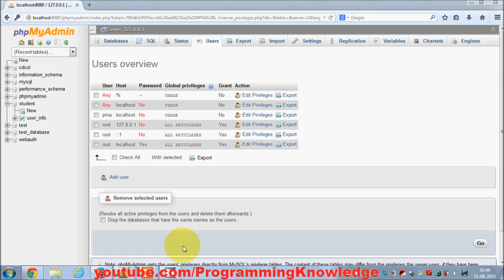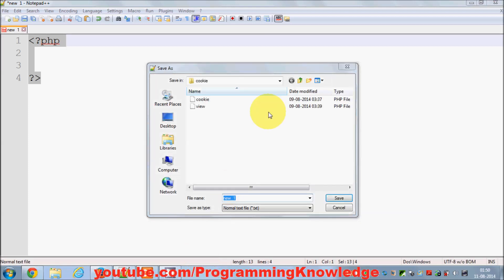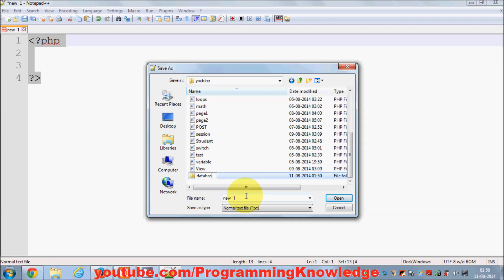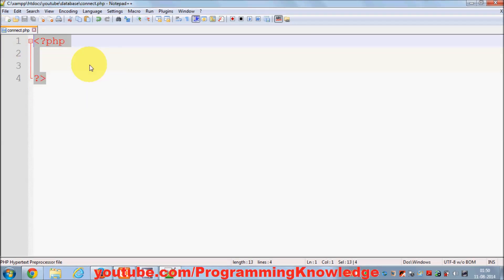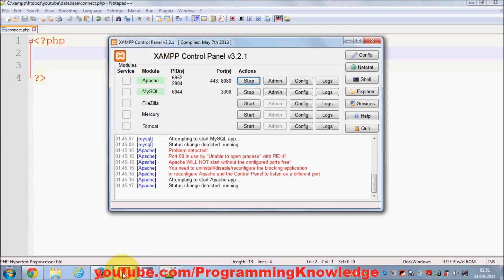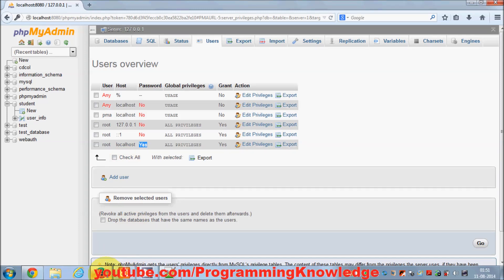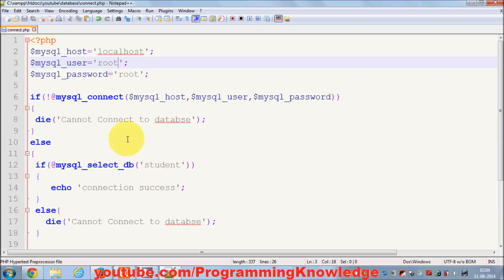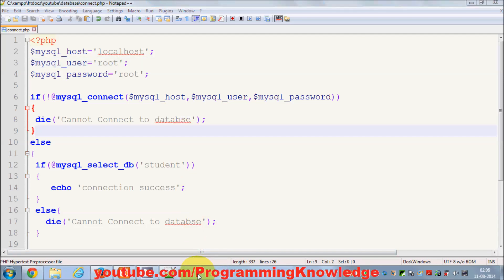PHP Tutorial for Beginners 30 # How to connect to MySQL database using PHP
PHP Connect to the MySQL Server
connecting to mysql database php
android connecting to php mysql
How to access a MySQL database with PHP code
How to Connect to MySQL From a PHP Document
3 Ways to Connect to MySQL Using PHP
MySQL Tutorial - Connect
PHP/MySQL Tutorial
Connect to Your MySQL Database using PHP